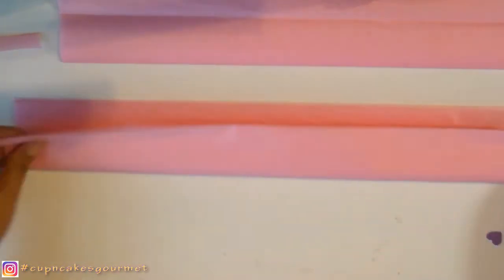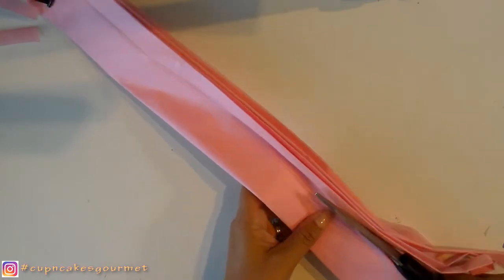CRAFT DIY | HOW TO MAKE PAPER TASSEL TUTORIAL | CUP N CAKES GOURMET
Thank u for watching ;0)

All info below / Todas informacoes aqui em baixo :
English Video :

passo a passo